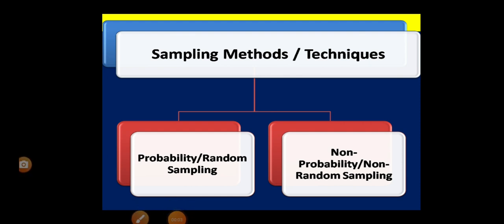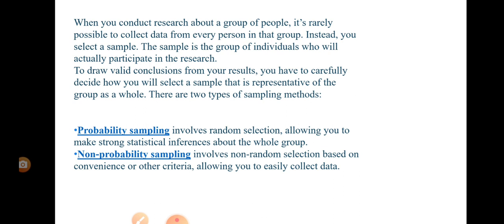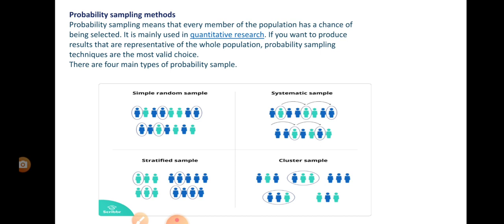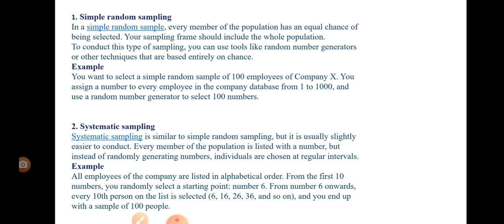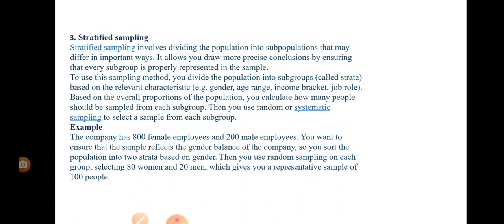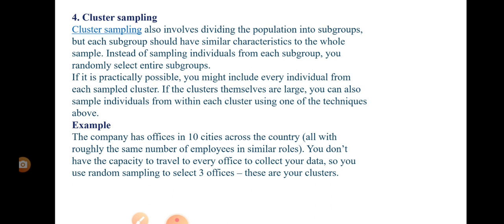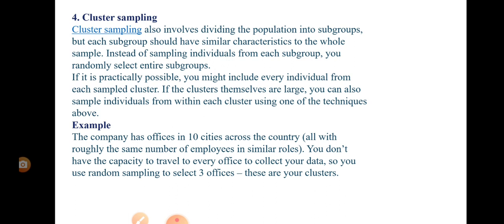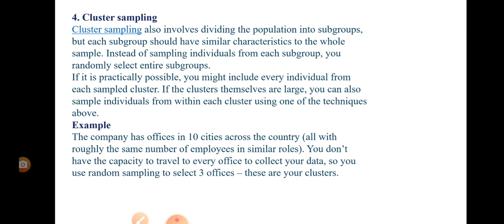PROBABILITY SAMPLING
TYPES OF SAMPLING IMPORTANT VIDEOS FOR B.A,M.A AND NET STUDENTS